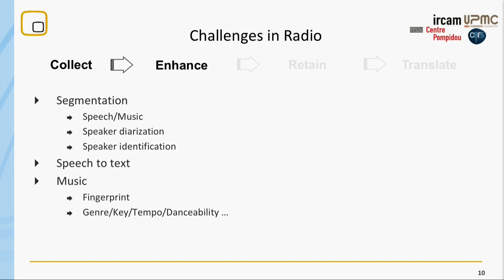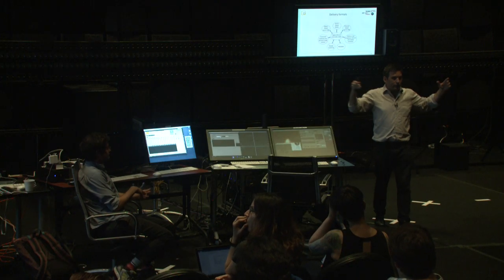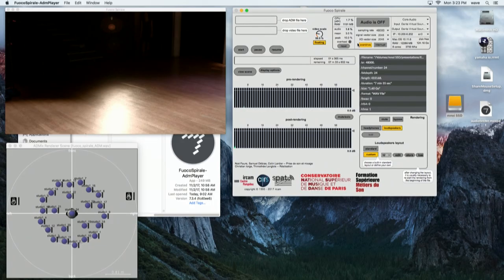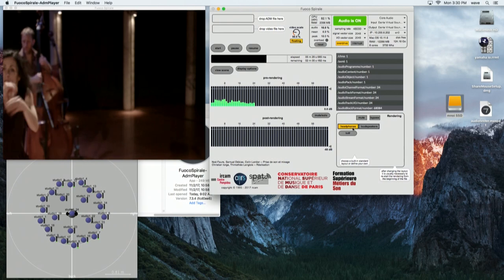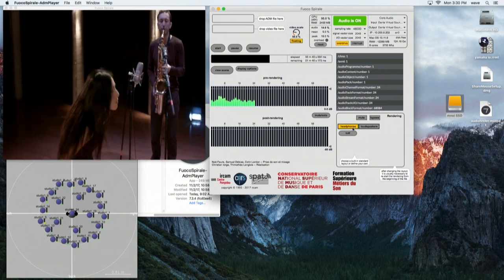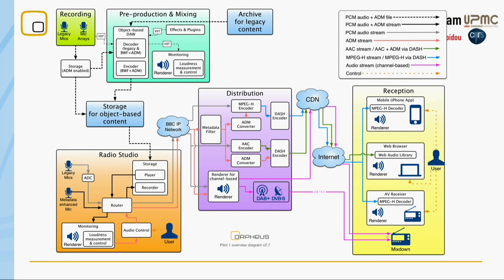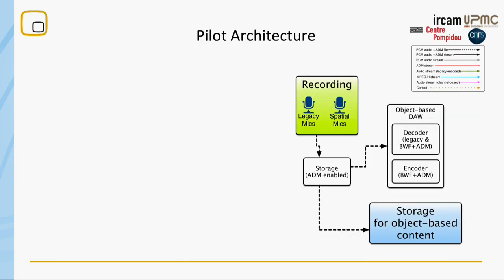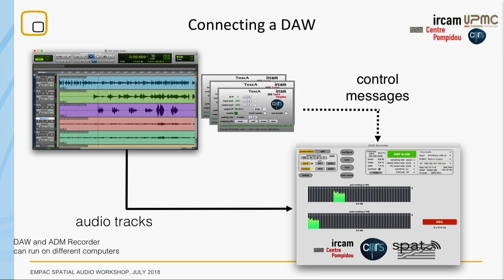Object Based Audio Experience - ORPHEUS: Spatial Audio Summer Seminar 2018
Markus Noisternig and Rama Gottfried discuss Object Based Audio.

Object-based media is the ultimate approach for creating and deploying interactive, personalised, scalable and immersive content. It allows media objects to be assembled in novel ways to create new and enhanced user experiences, being responsive to user needs as well as environmental and platform-specific factors. Examples are the adaptation of the dialogue level, the flexible playback on any end device or the variable length of a program. This technology is also an essential component for Radio/TV/Online cross-media demands. Moreover, it enables the transition from linear to non-linear and both on-air and on-demand listening, using broadcast and IP technologies.

empac.rpi.edu/events/2018/spatial-audio-summer-seminar